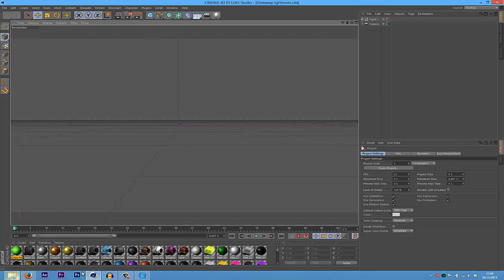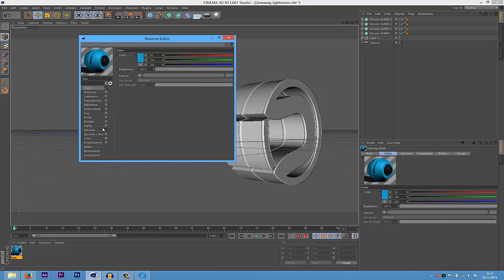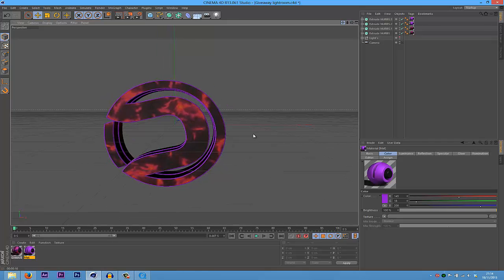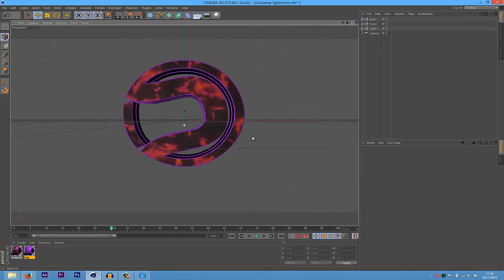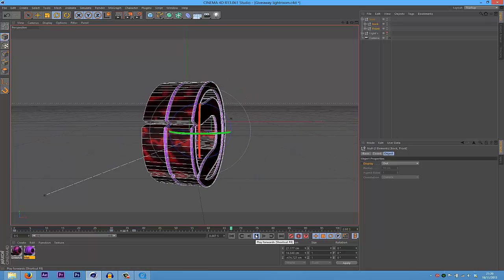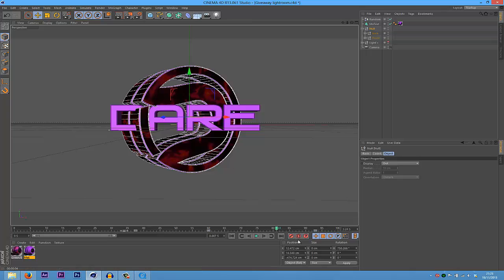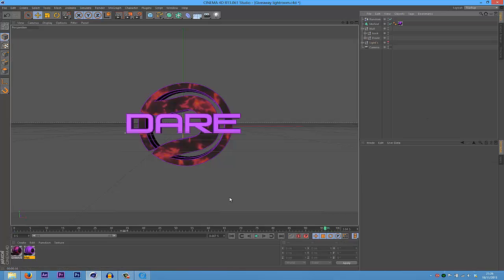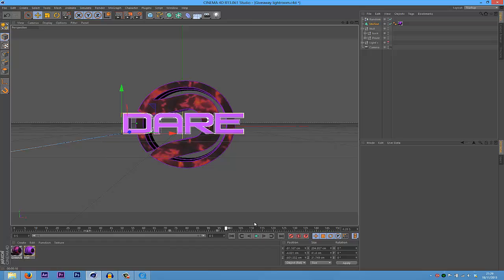SICK INTRO TUTORIAL | Cinema 4D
(If you have paysafe card add my SKYPE chubbypanda09)
My first intro tutorial!

Backgrounds £3
Logo+render £2